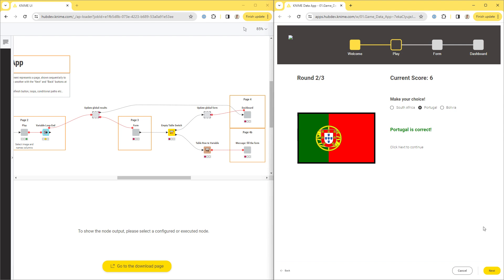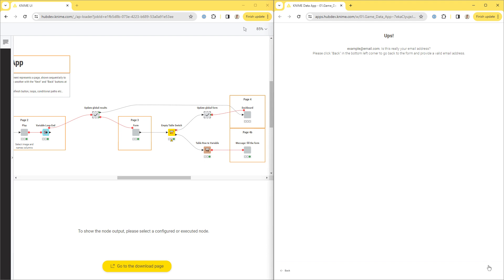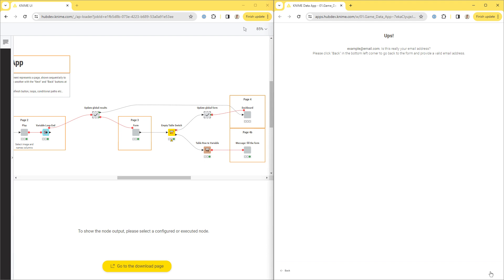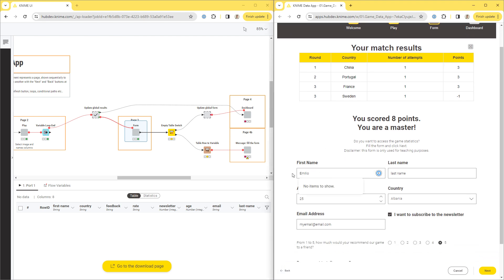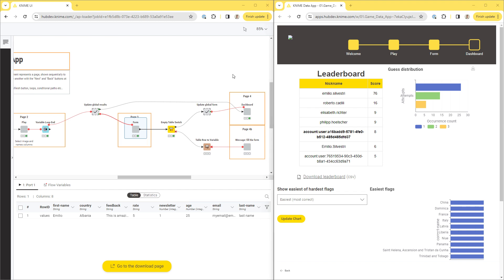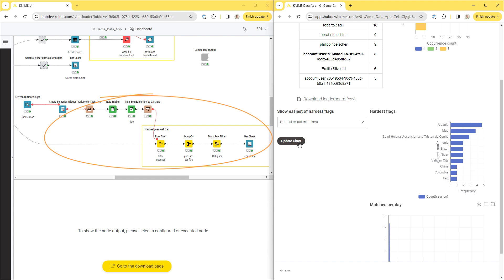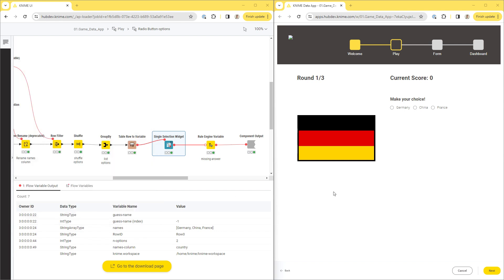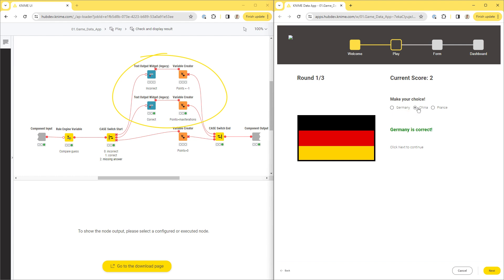How to Master Re-execution in Data Apps on KNIME Business Hub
This video shows how to use re-execution to create interactive data apps in KNIME Business Hub.
The workflow shown in the video can be accessed on the KNIME Community Hub